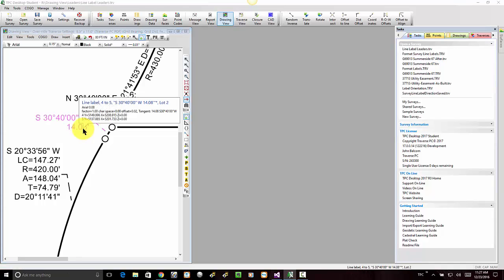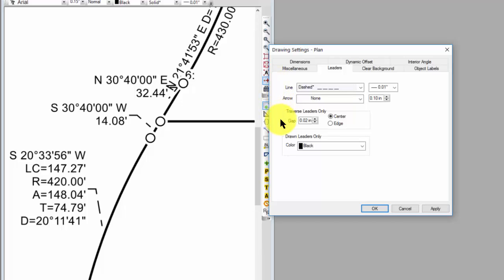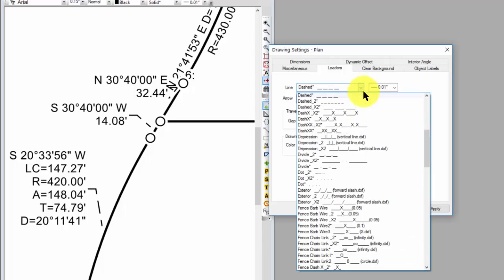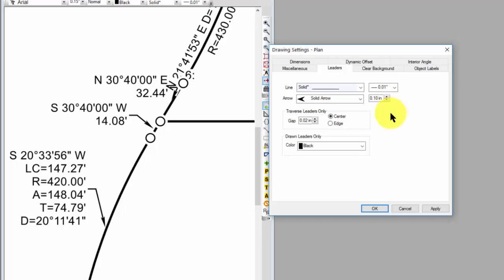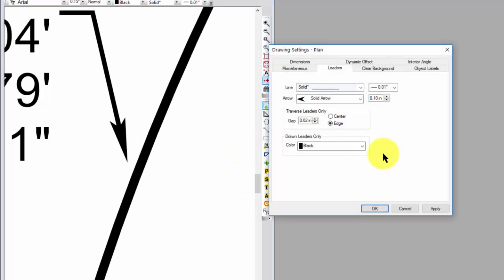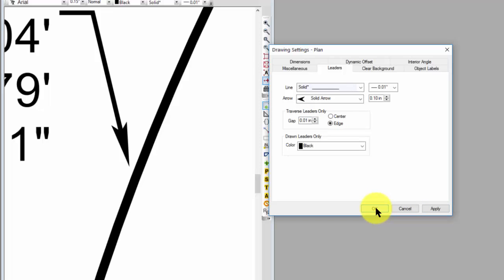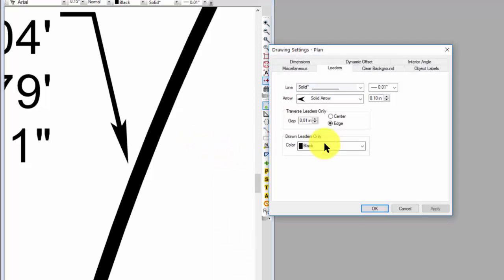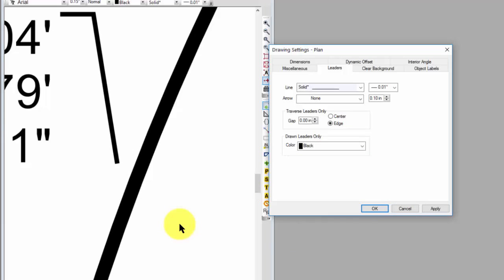Leader Properties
Now you can control leader properties like arrow type and size, line type, color and spacing from line or symbol.